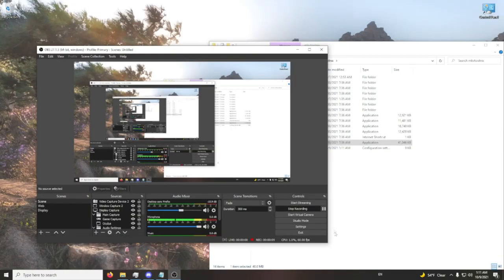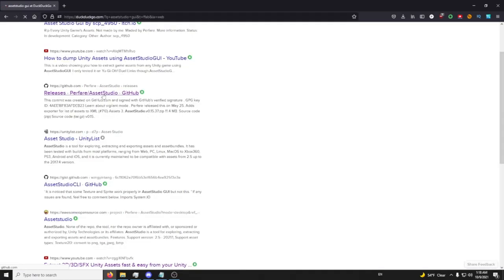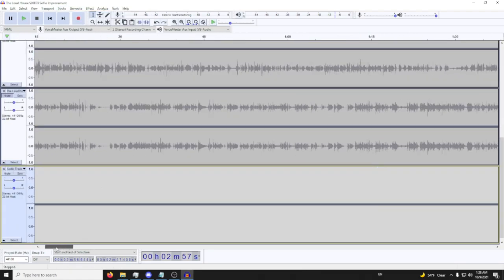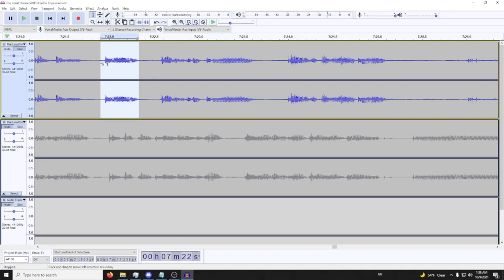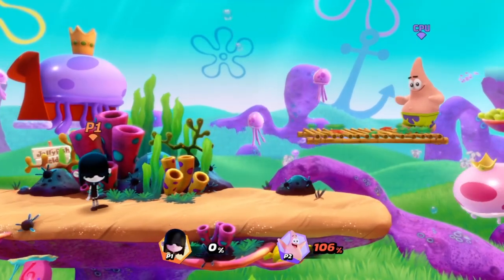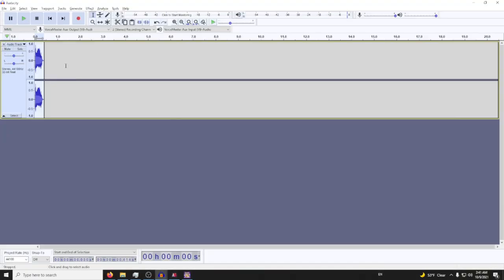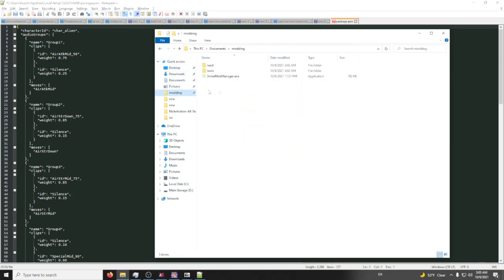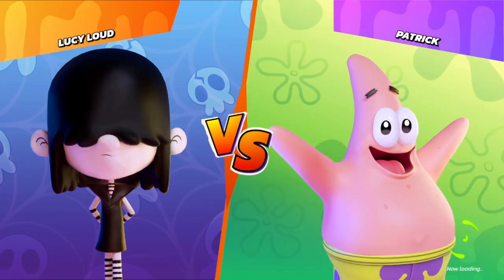How to Make Your Own Nickelodeon All-Star Brawl Voicepack (and how to do it well)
This was originally recorded on October 9th, so Slime Mod Manager has changed slightly and I believe the sharedassets numbers have also changed.

BASIC SUMMARY OF DESIGNING THE PERFECT VOICELINES:

Light attacks either shouldn't receive any voicelines or should have grunts with a weight of 0.25 or so.

Heavy attacks should have a very brief voiceline.

Special attacks that you would use often (i.e. Lucy's Bite, Spongebob's Bubble) should not have a voiceline.

Other specials, especially specials often used to kill (i.e. Lucy's Vamp Down-Special), can have slightly longer voicelines than a heavy attack.

Your entrance voiceline shouldn't be longer than it takes the announcer to say "Fight!".

Taunts can be whatever length you want, but they can be especially long because you only use them between stocks.

Victory screens should have an iconic voiceline that isn't annoying. It also shouldn't be long enough for someone to hear as they exit the menu (like in Powdered Toast Man's victory voiceline in the complete pack).

You should never get sick of hearing a voiceline. Play like 5 games before you publish your mod to Gamebanana. If you get sick of something, replace it, because chances are the people using your mod are going to get as sick of it if not more.

CHOOSING A VOICE CLIP FOR A VOICELINE:

Have some way to get half-decent audio from your source. Ideally you'd rip it straight from the DVD or BluRay, but no matter how you get your audio it shouldn't be bad quality. Remember: you're probably gonna be hearing those voice clips a lot.

Watch through the episodes and take the episode number and the timestamp where the voice clip takes place. These can be as minor as a grunt, a brief line like "Sure", or something more iconic and well-known to their character. Don't be picky, you'll be tossing a lot of voice clips most likely and if you're picky at this stage you could throw out what would otherwise be a really good voiceline.

Some attacks will immediately give you an answer as to what voiceline you should use (Patrick's Strong Down). For a popular character, you can look up the line on Youtube and there'll probably be a season and episode number in the description or comments. That'll save you time in searching. Always take shortcuts, but not in quality, only in the pursuit of it.

From MayRage on Discord: Using a source with 5.1 surround sound audio or better can make it easier to isolate the voice for your voiceline from music or sound effects. If you do go about this route, Audacity will create separate Stereo and Mono tracks to handle with AC3 files and similar. Here is a link to an article on how to split and join two tracks into Stereo.

Sorry I got tired at the end. I spent like an hour looking for Character IDs.

CHAPTERS

00:00 - INTRO
02:00 - Powdered Toast Man Example
04:42 - Preparing Your Sources
06:35 - Separating Your Voicelines
12:56 - Using AssetStudio to Compare Audio Levels
16:02 - Testing Out Your Character and Deciding on Moves
17:52 - Adjusting Volumes and Matching Clips to Moves
24:14 - Using Voicepack Packer and Setting Up package.json
26:16 - Editing package.json to Randomize Voiceline Usage
27:30 - Using Multiple Voicelines Per Move
28:40 - Final Steps and Testing
29:54 - OUTRO